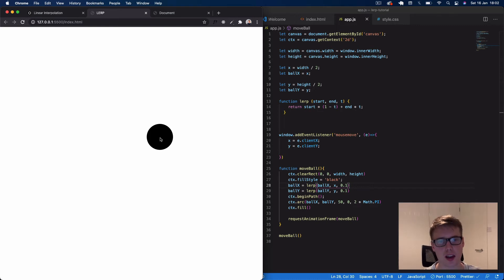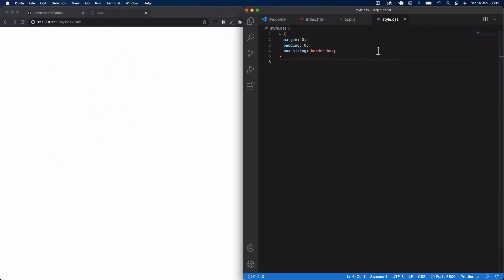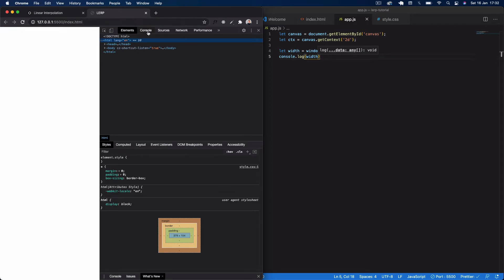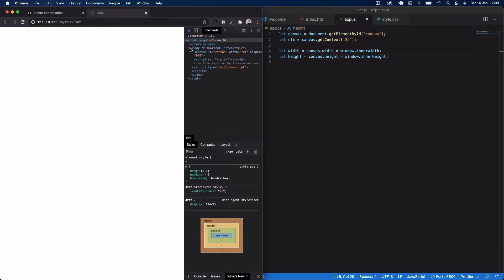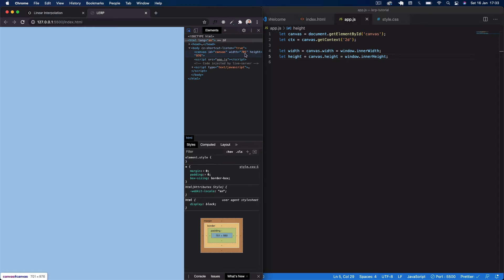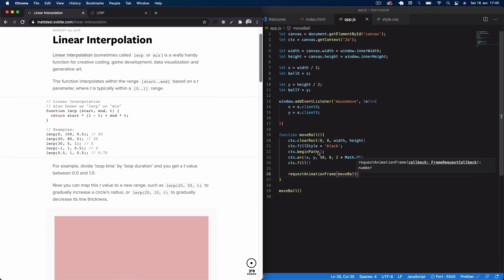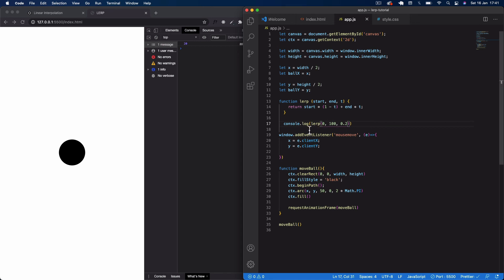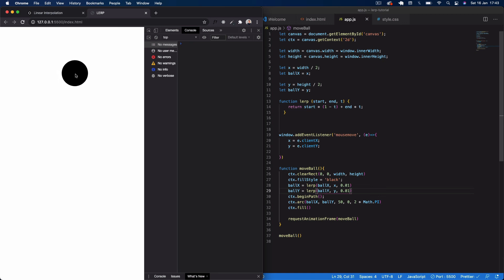Linear Interpolation For Animations With Javascript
Hi guys,

In this video we are going to be looking into linear interpolation and how we can use it to create smoother animation effects.

Thanks
Conor